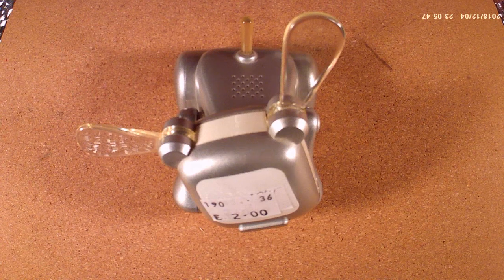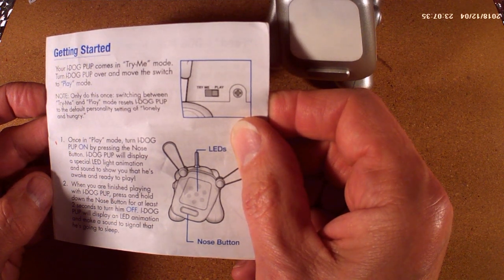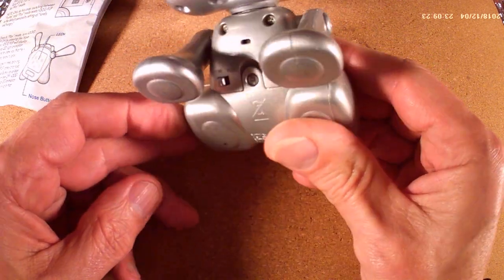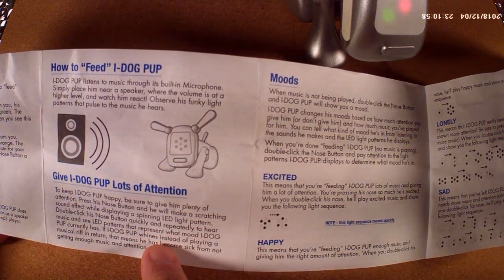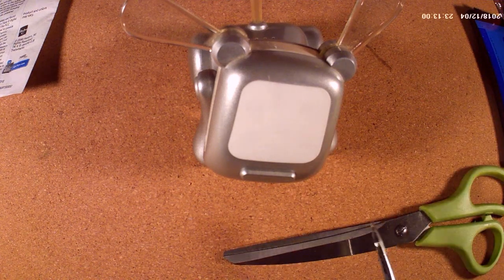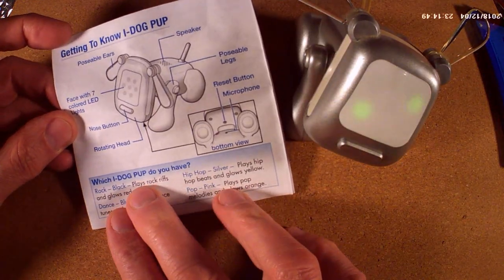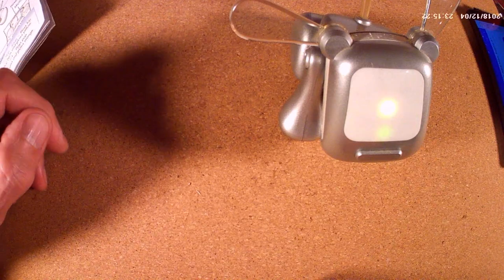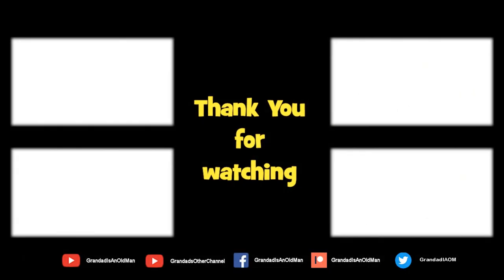CSGOG i Dog Pup filmed with my Orskey S680 DashCam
CSGOG i Dog Pup. This is as much a test for my new Dash Can as it is a Charity Shop Gold or Garbage? video. The camera is an Orskey S680 and will be going in the front of my car but I had been doing a review on it so I thought I would try it indoors. The main point is it is mono audio and a bit quiet so I did edit the audio with Audacity to improve it. I noticed it also did some rather extreme colour balancing when I moved my phone in front of it. The resolution seems OK